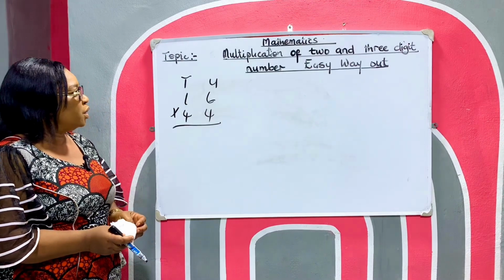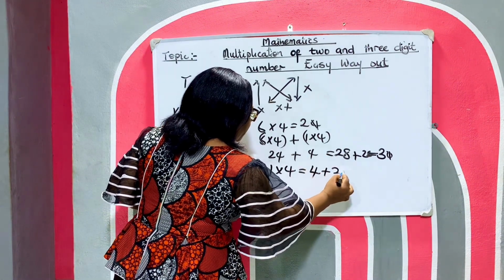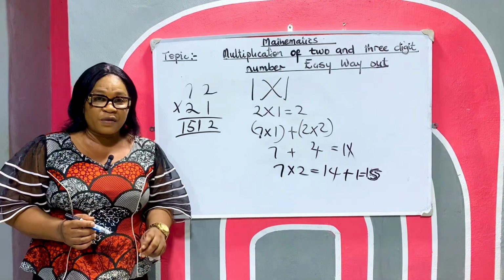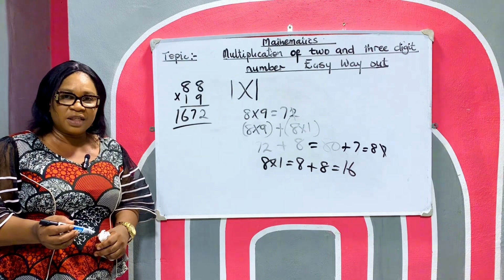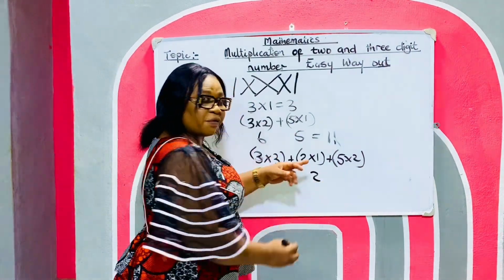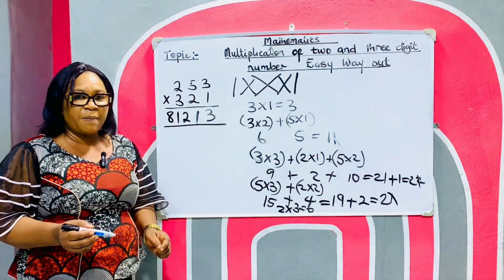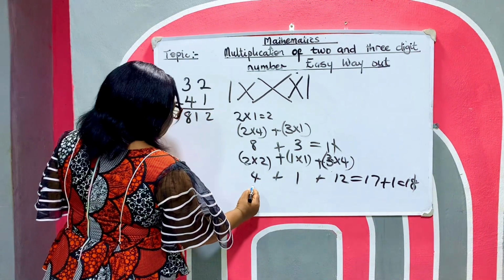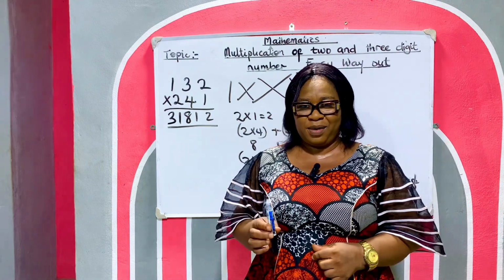Amazing Multiplication Trick: Never Taught in Schools!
Unlock the secret to faster multiplication with this amazing trick that is rarely taught in schools! Whether you're a student looking to ace your exams or an adult wanting to sharpen your math skills, this video is for you. Watch as we break down simple and complex multiplication problems, making them easier and quicker to solve.

- How to multiply 36 x 16 in seconds!
- The method to tackle larger numbers like 256 x 358 effortlessly.
- Tips and tricks to improve your overall math skills.